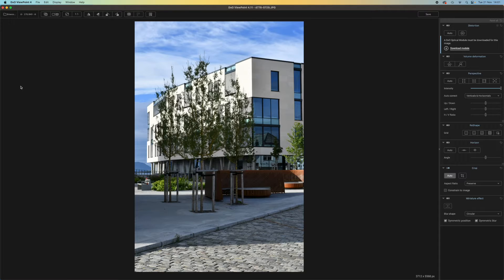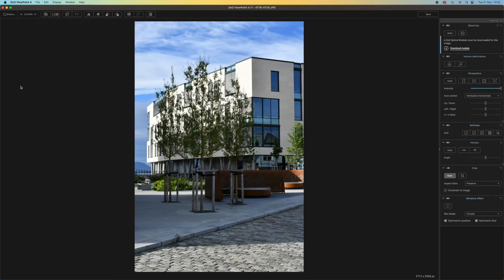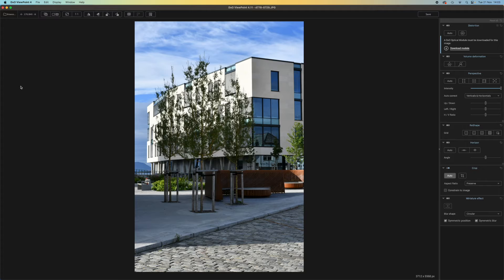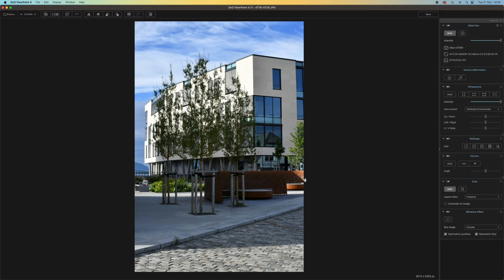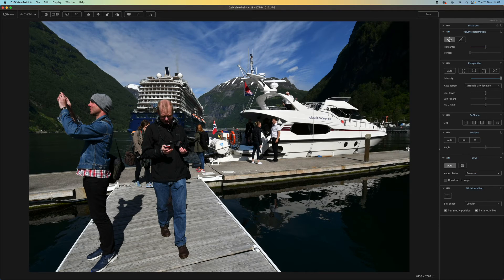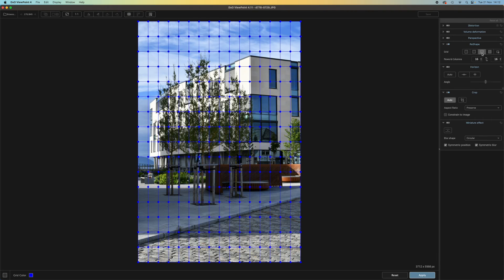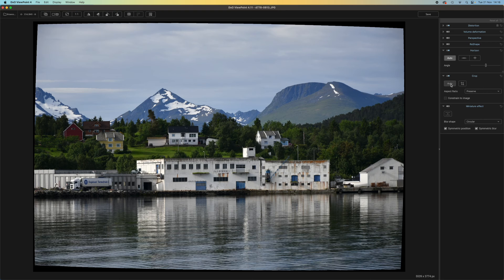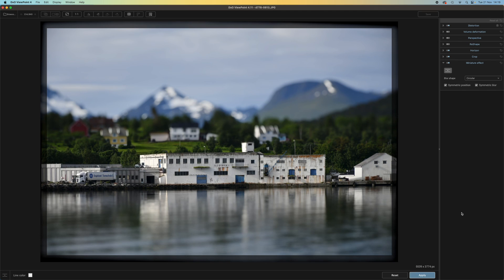DxO ViewPoint 4: Introduction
DxO is best known for its lens corrections, and fixing issues like distortion is what DxO Viewpoint 4 is designed for. Photo editing specialist, Rod Lawton shares an introduction to what it does, when to use it and who it's for, as well as taking us through some key features. Some of which are new to ViewPoint 4!

Contents of this video:

0:00 – Intro
1:40 - Using DxO ViewPoint 4 as a standalone program
2:13 - Using DxO ViewPoint 4 as a plugin
2:28 - Tools available in DxO ViewPoint 4
2:32 - Distortion panel
3:11 - Perspective panel
3:29 - ReShape panel
4:04 - Horizon panel
4:16 - Crop panel
4:37 - Miniature effect for controlled blurring
5:15 - Outro